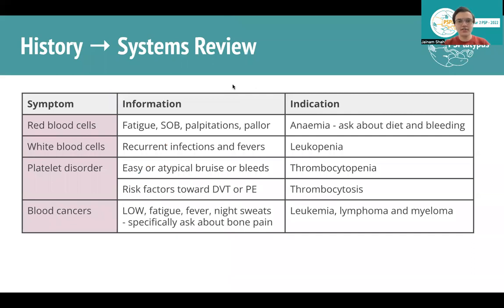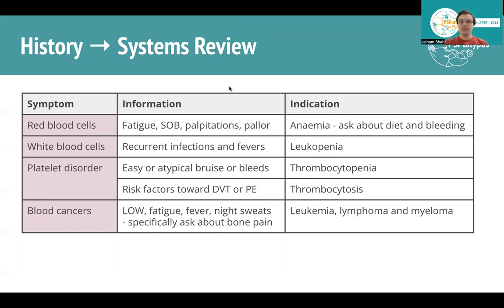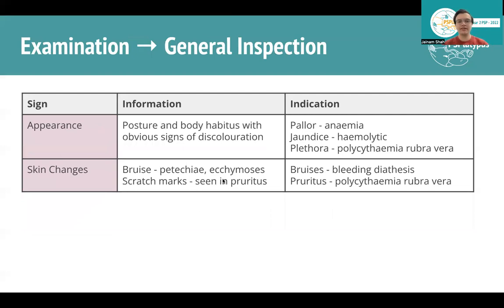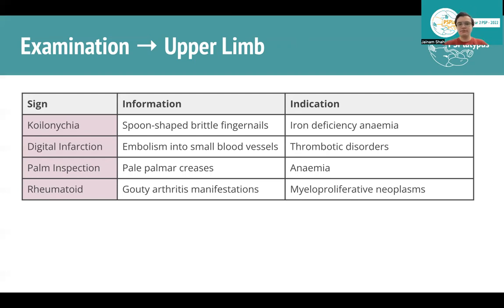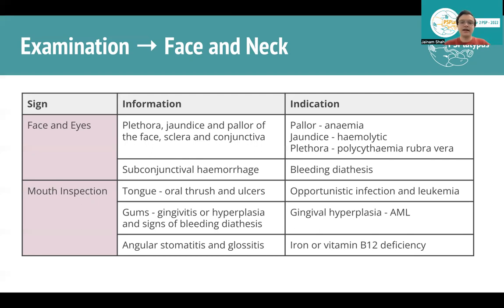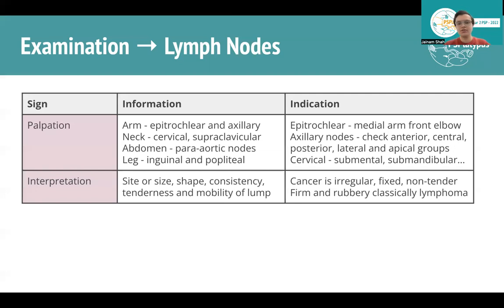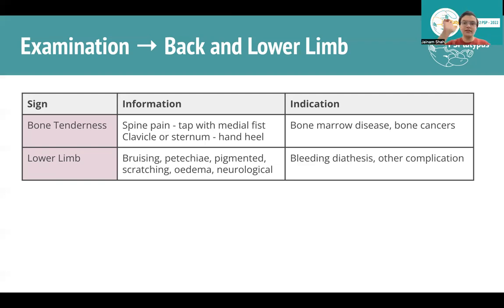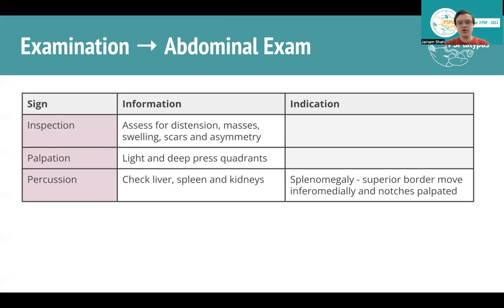Haematological History and Exam